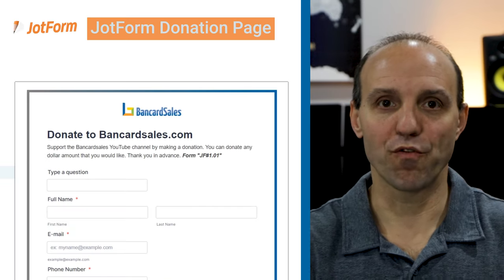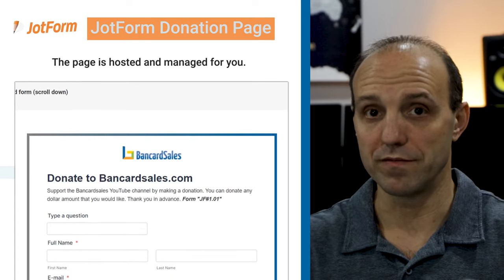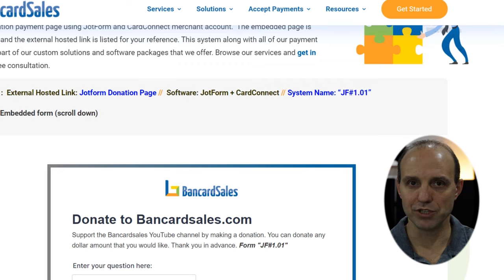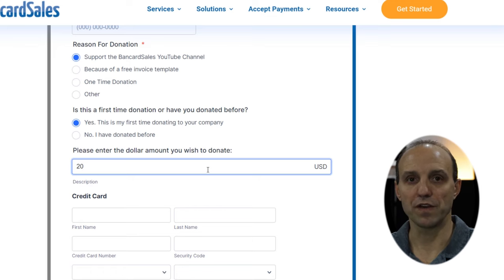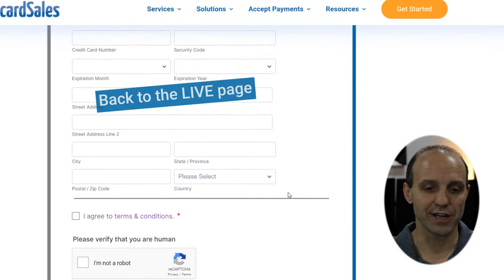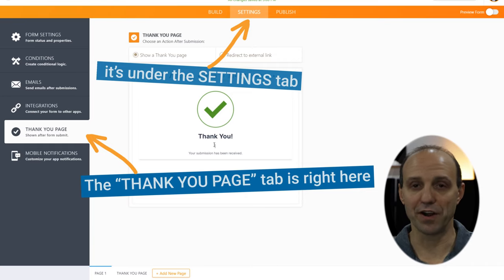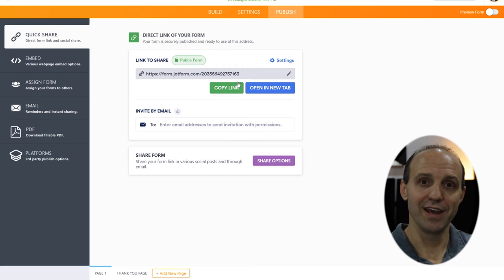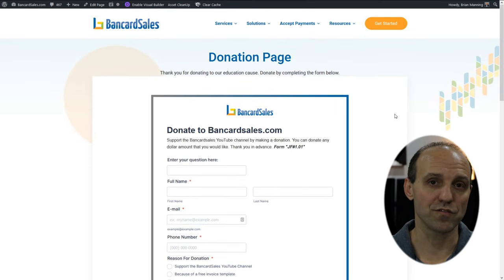Payment System - Donation Page - Hosted Payment Page with JotForm Donate Button